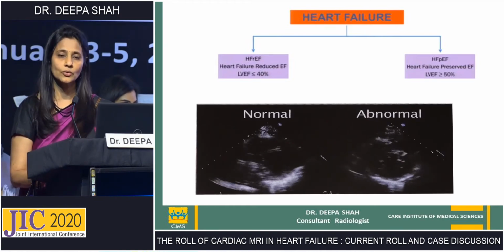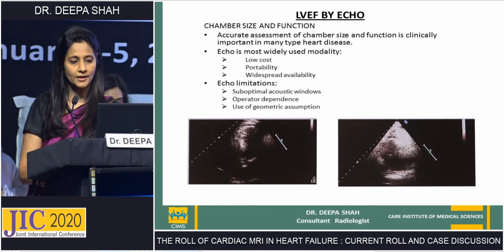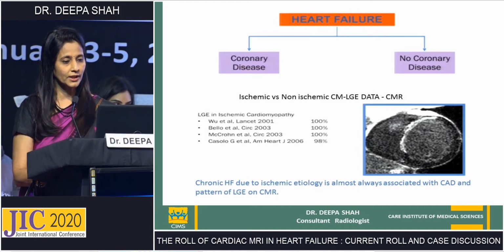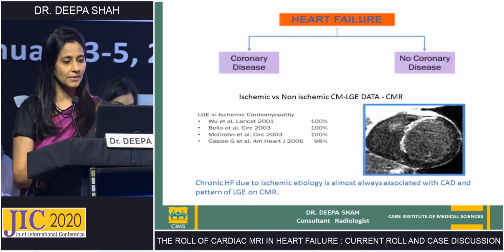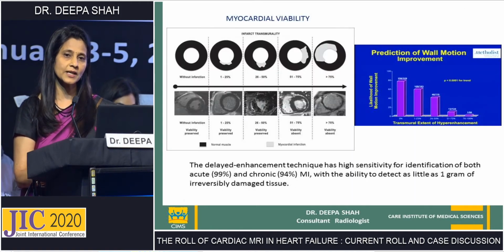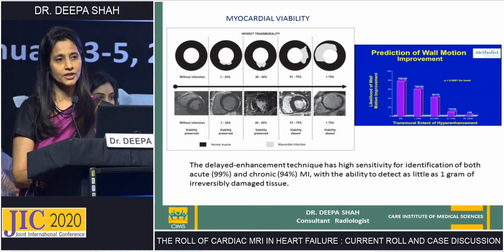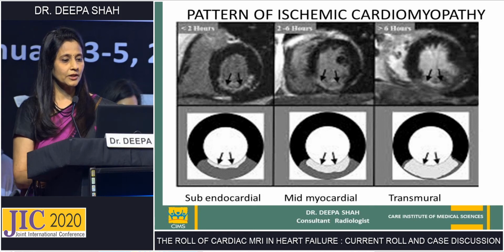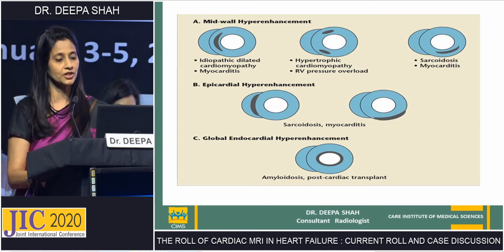JIC 2020 - Dr. Deepa Shah - The Role of Cardiac MRI in Heart Failure :Current Role & Case Discussion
In this presentation Dr. Deepa Shah focuses on the usefulness of cardiac MRI and its complications with contemporary imaging modality for varied useful indications to the clinicians. In times to come it would not be an exggeration to write Cardiac MRI - "One Stop Shop" in diagnostic cardiology.